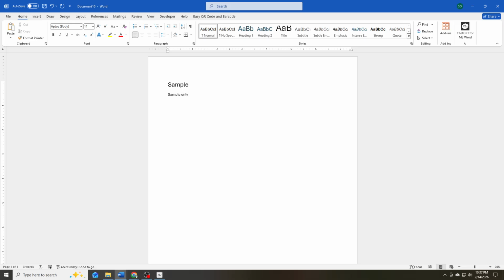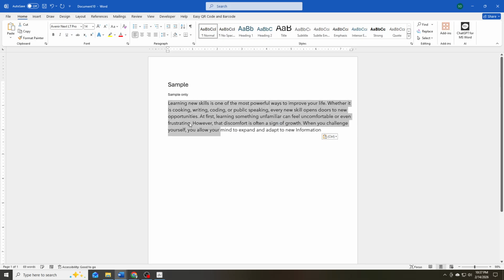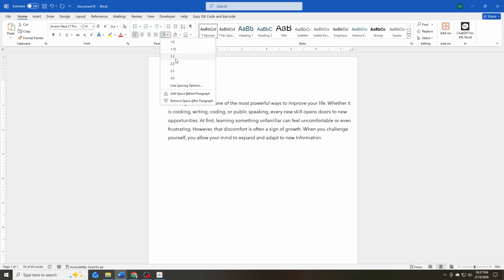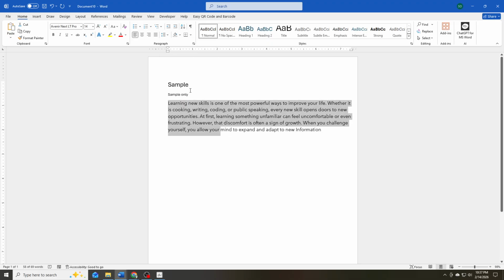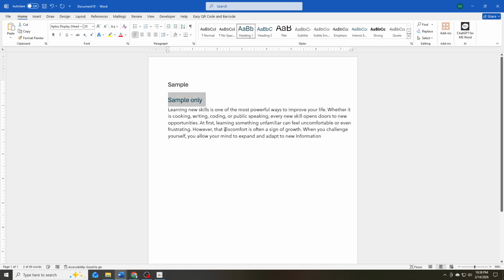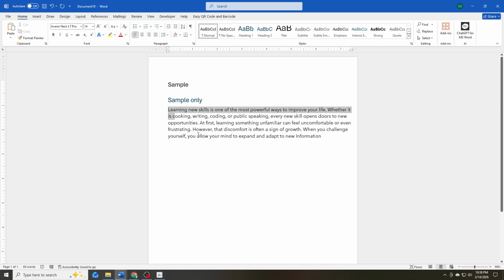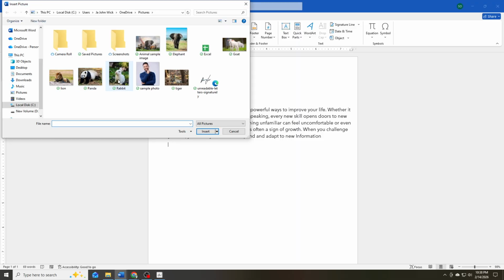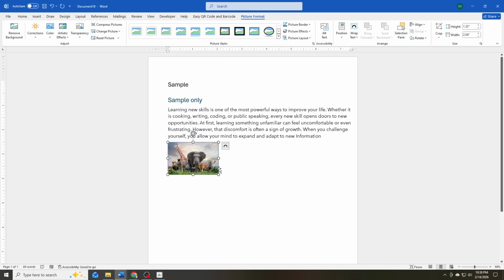How To Create A Manual Using Microsoft Word Short, Quick, And Simple Easy Design [2026 Guide]